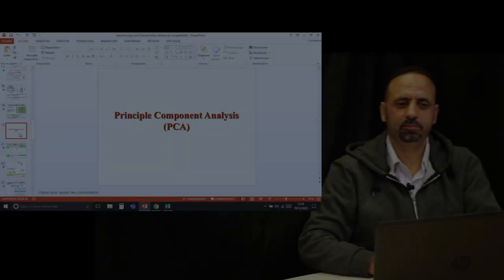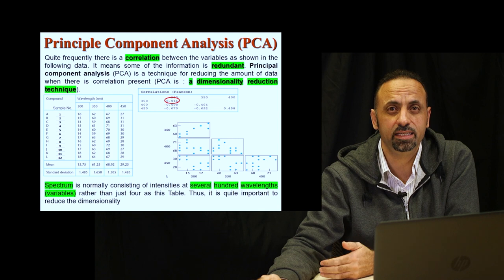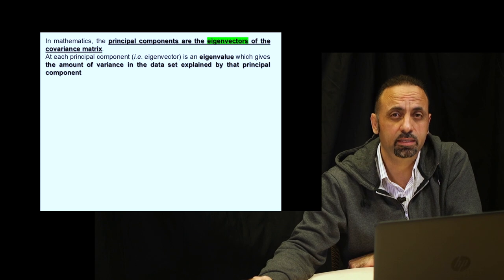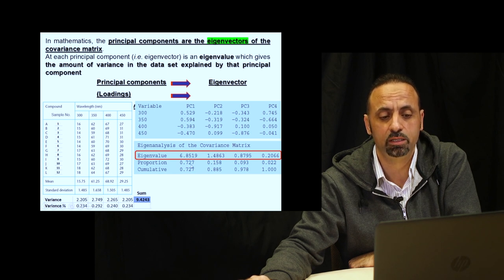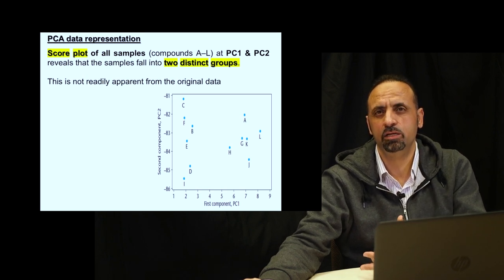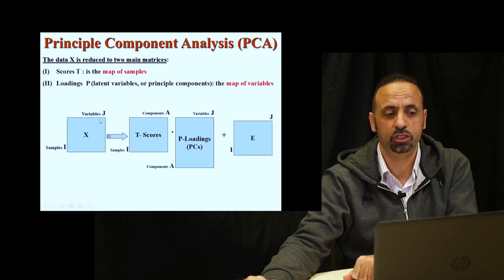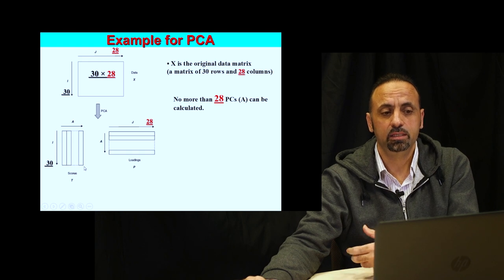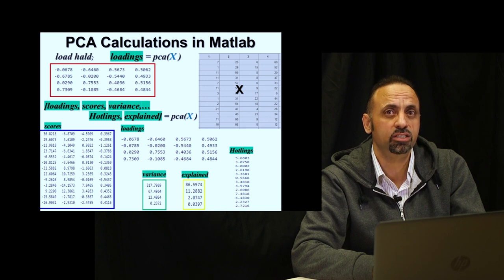NIR spectro Let the data talk 3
By Prof Gamal Elmasry